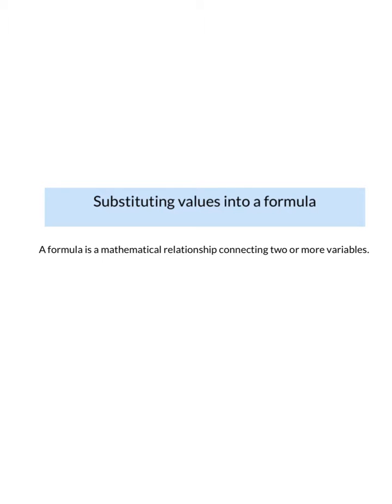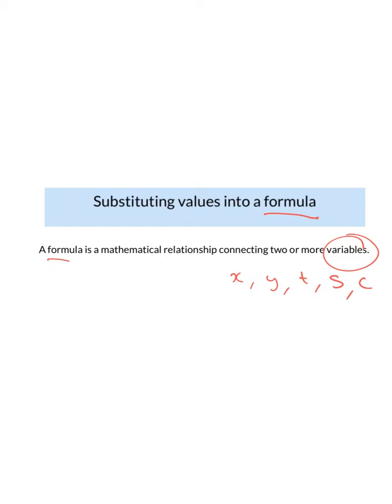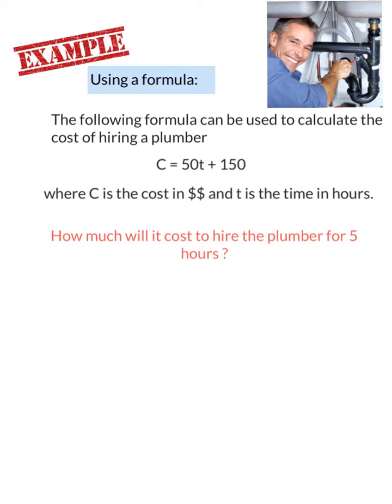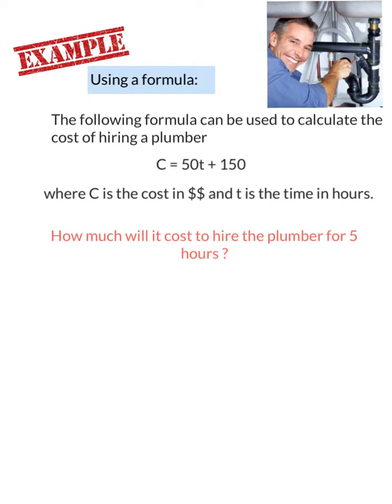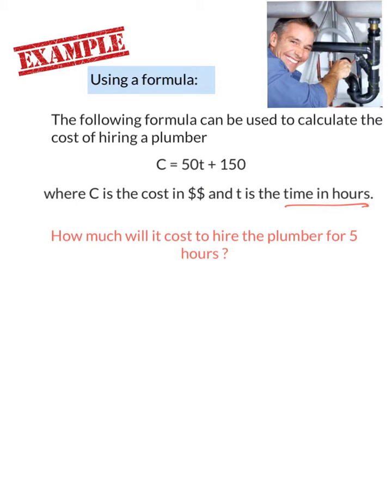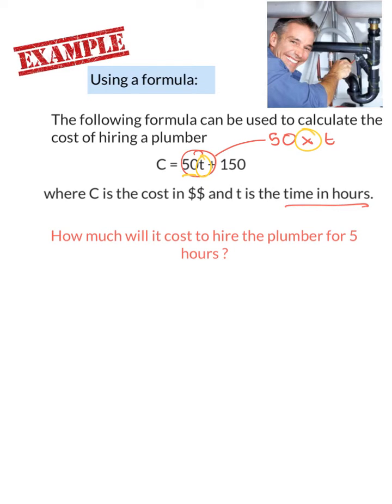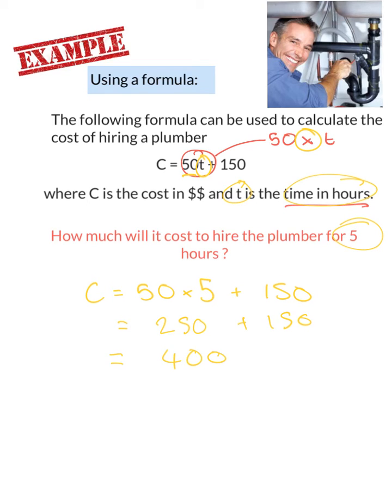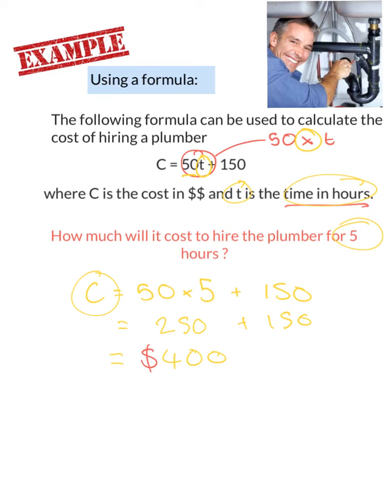Substitution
This video explains how to substitute values into a simple formula